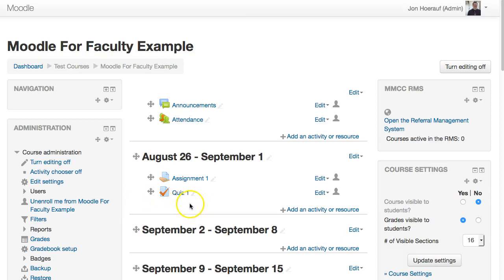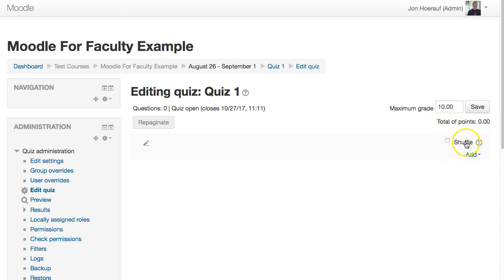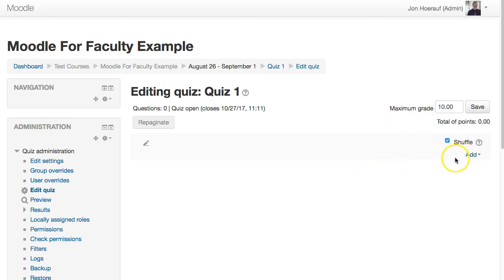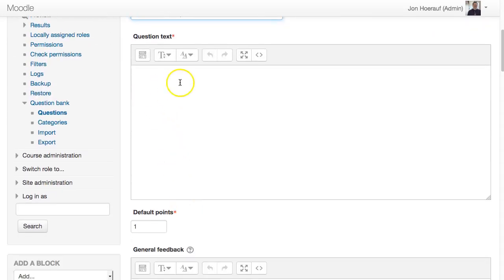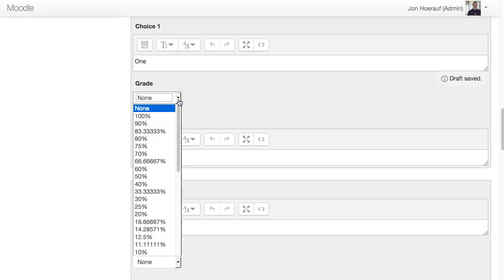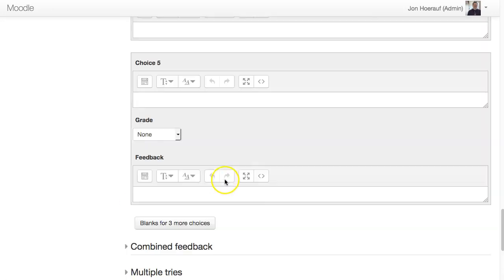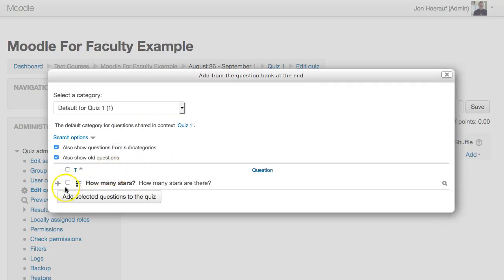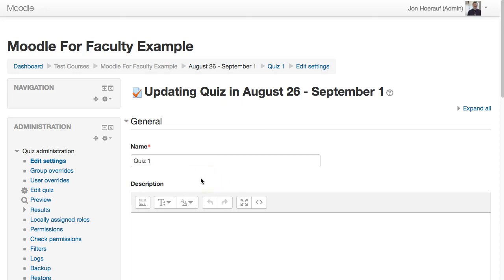Working with the question bank